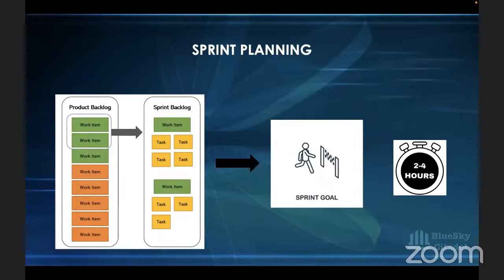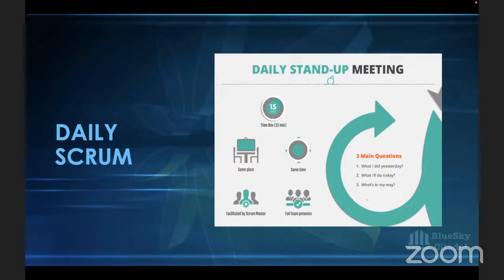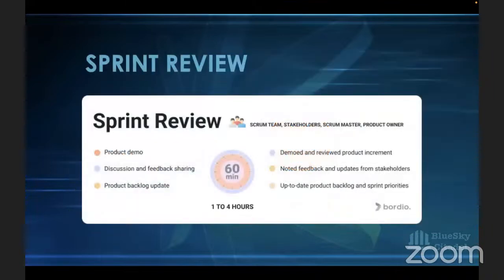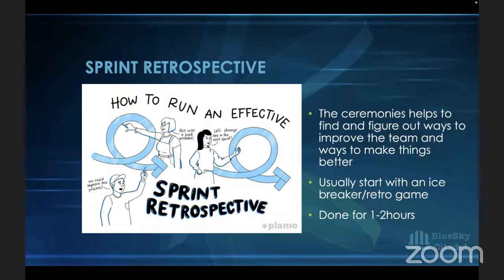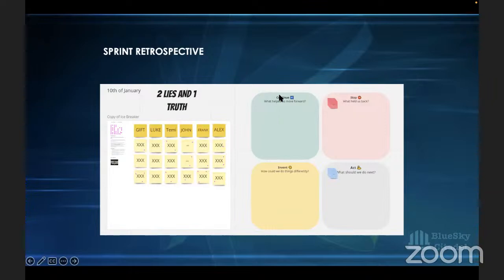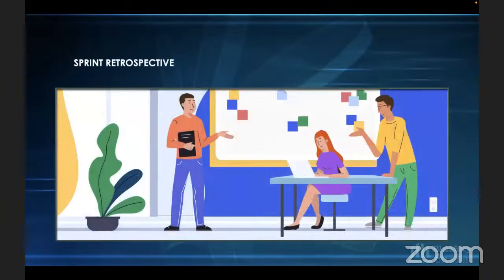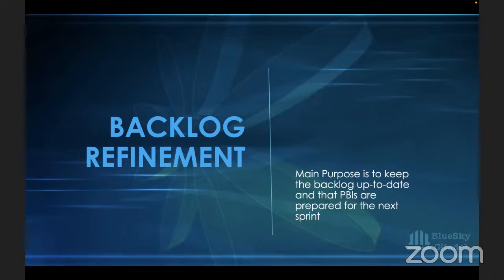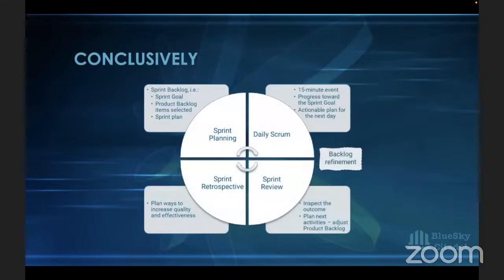SM: Scrum Ceremonies (Including Facilitation Techniques, Methods & Skills)